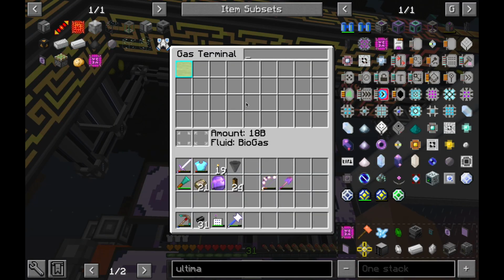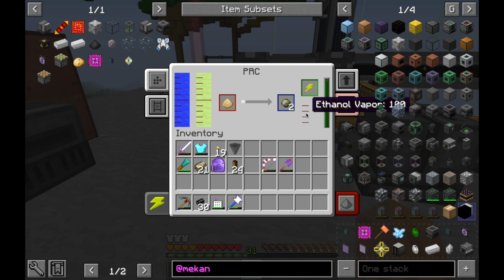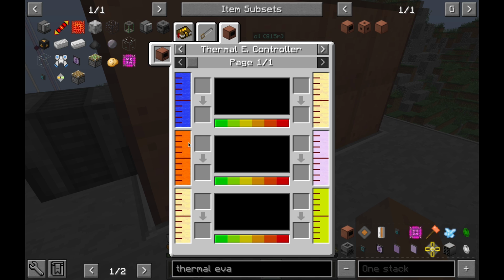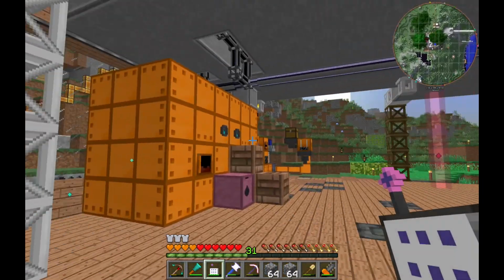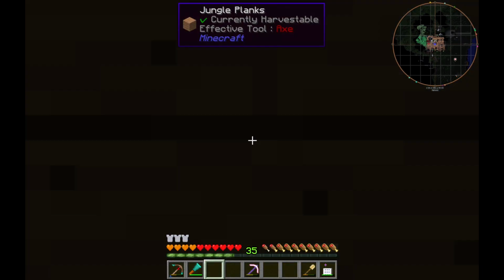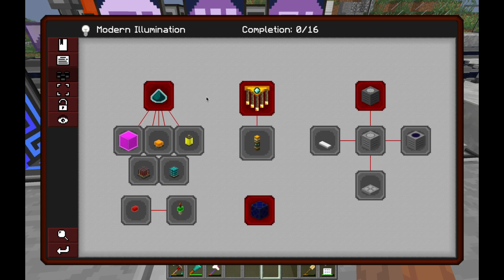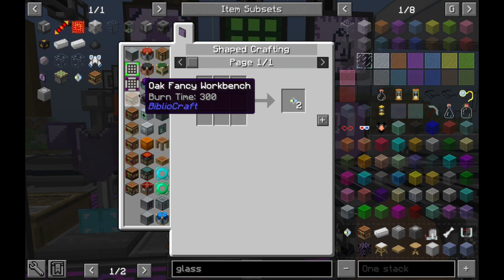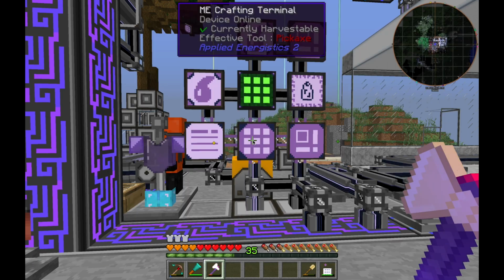the lost era modpack #28 extending the base and setting up quarry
resource automation yay